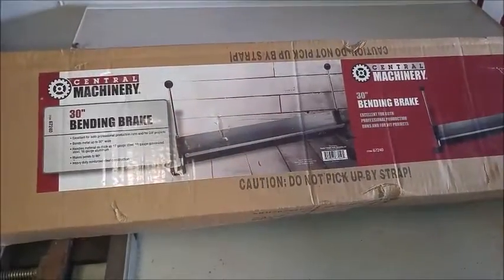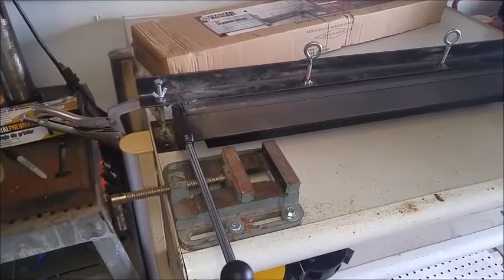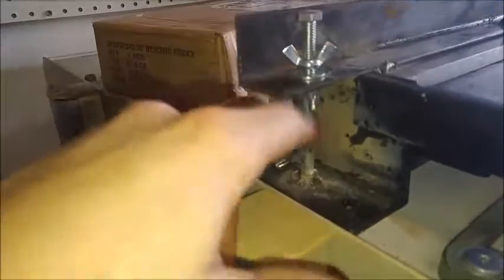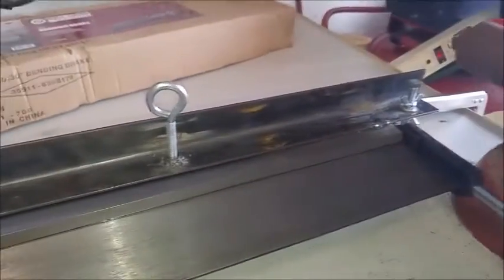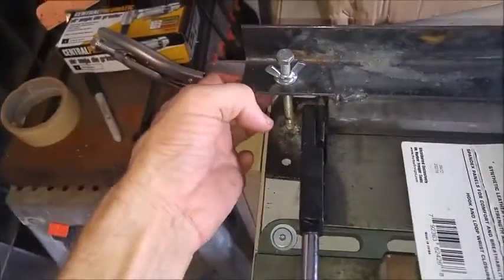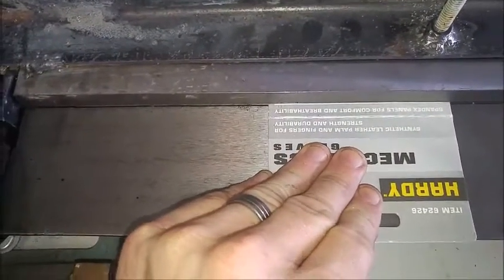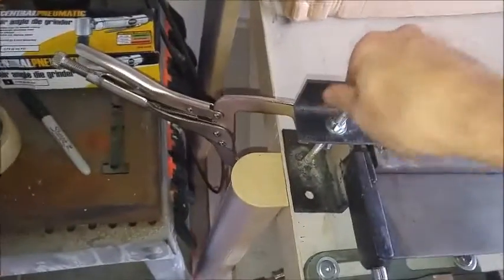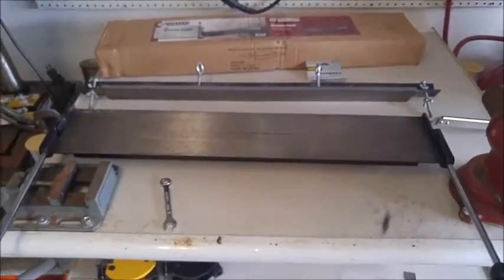Harbor Freight Central Machinery 30" Bending Brake with modifications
Harbor Freight Central Machinery 30" Bending Brake with modifications for single person usage.